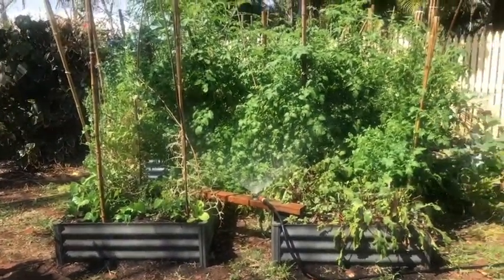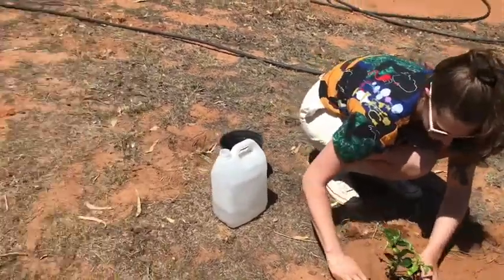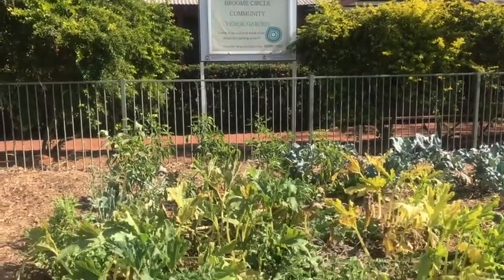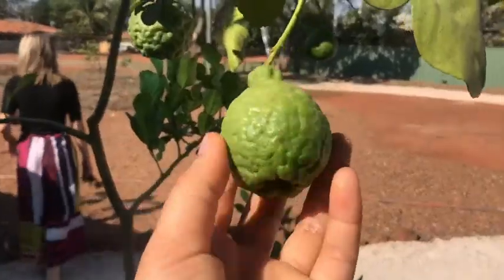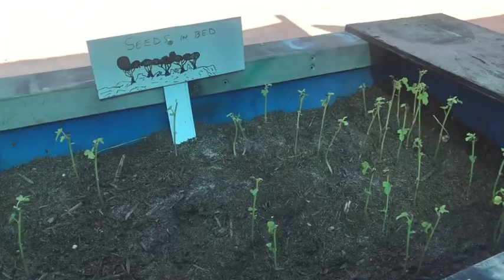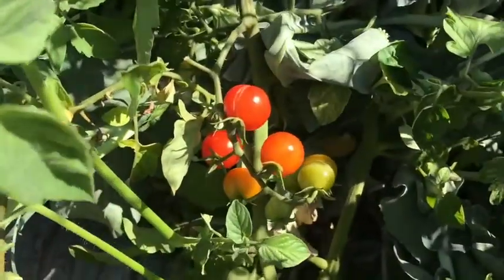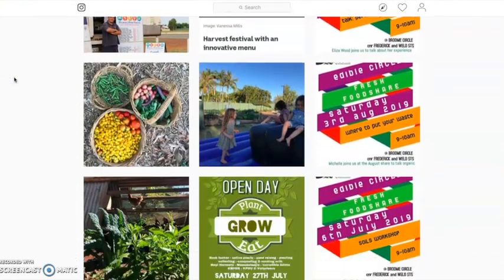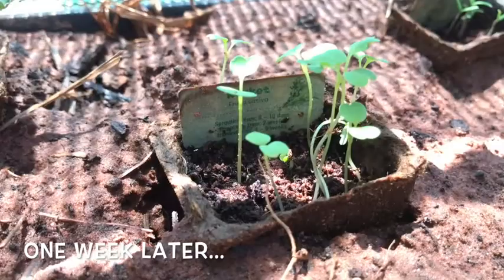DTN5CPH Chapter 4: Community Gardens in Broome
Promotional video for Community Gardens in Broome, Western Australia

Produced by: Natalie Tan